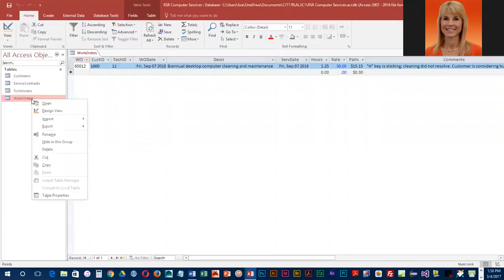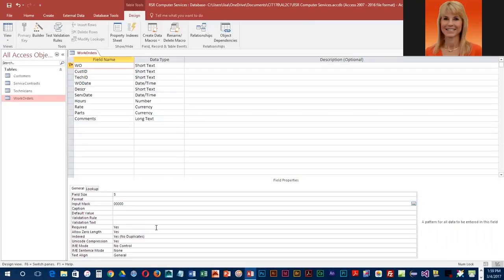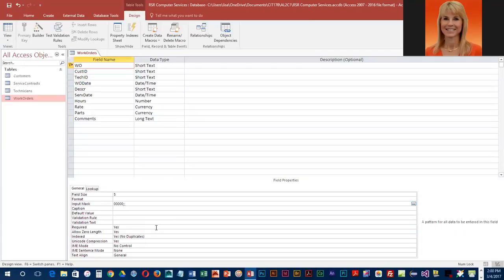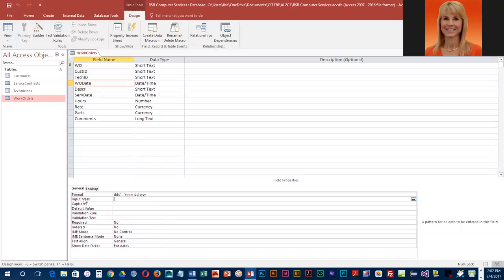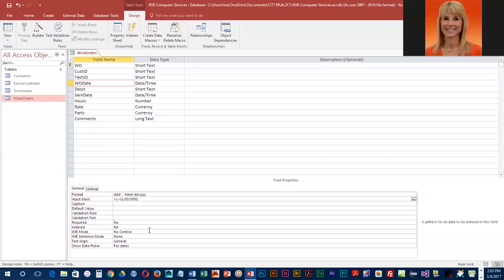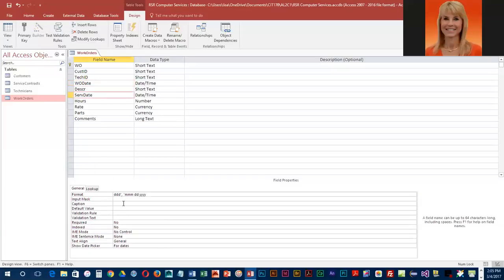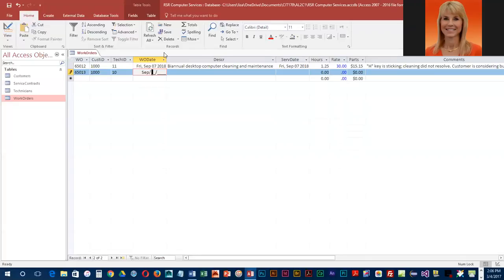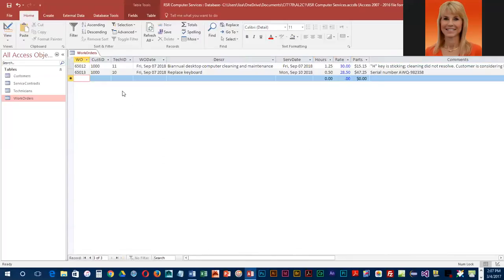Project 1f Controlling Data Entry Using Custom Input Masks